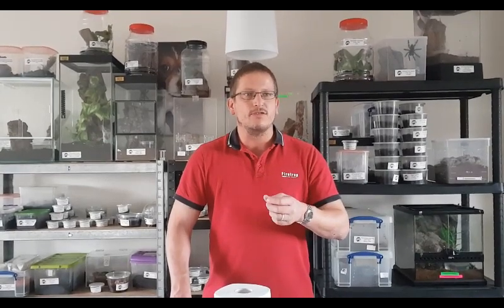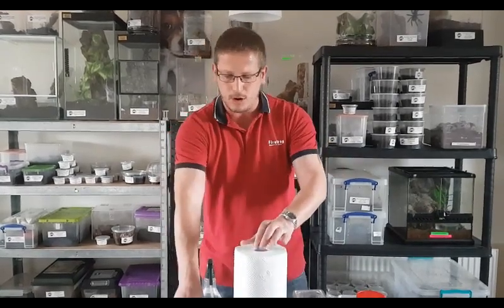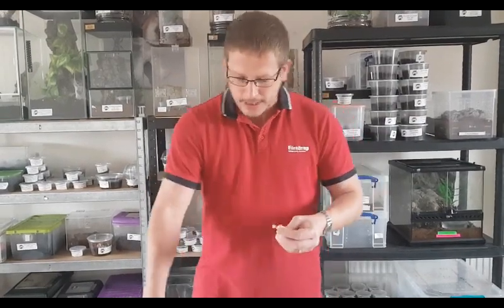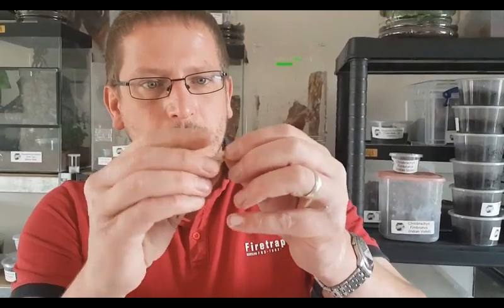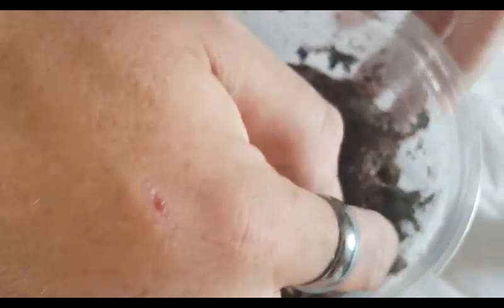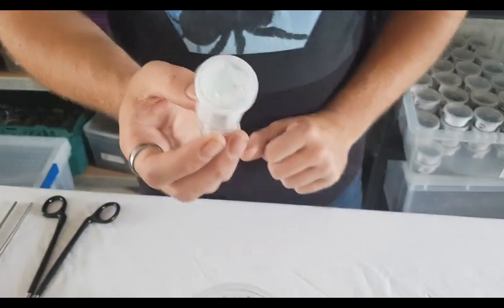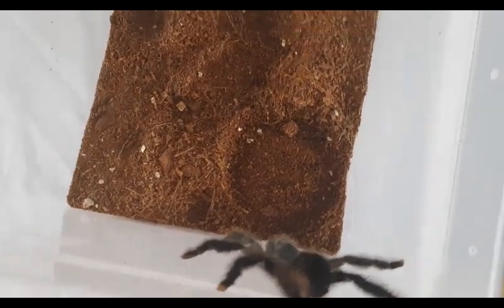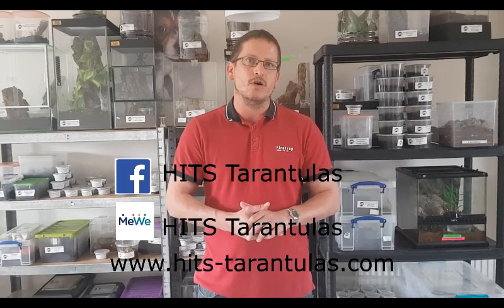Packing Tarantulas Ready For Shipping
Many people have asked us over the years how we pack our tubs for shipping, so we have decided to put this video together.  We hope it helps.